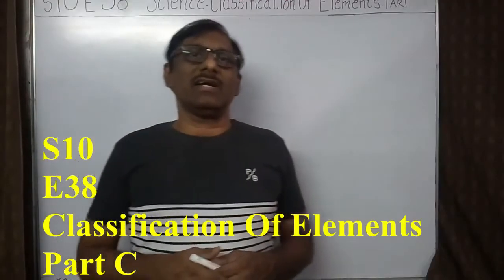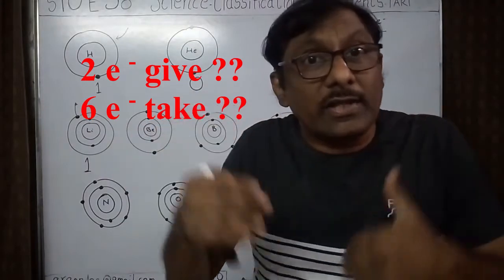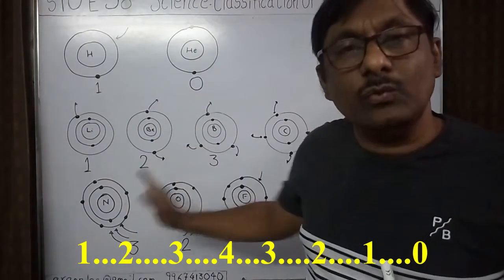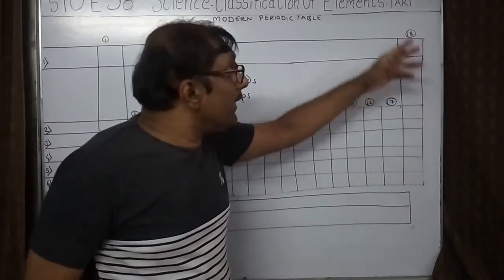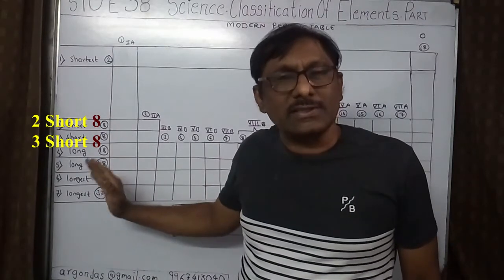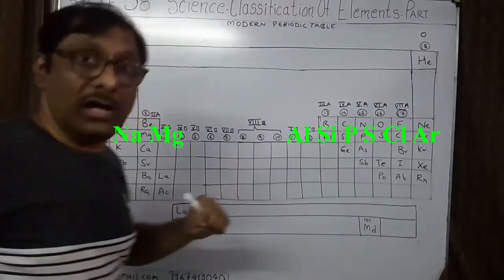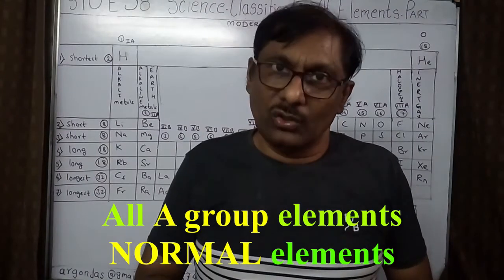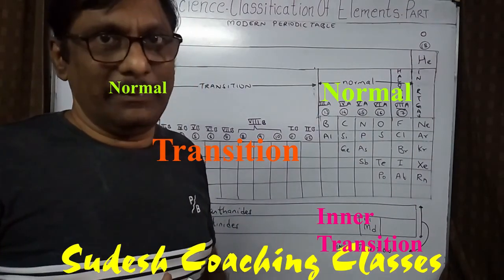Science (I) Classification Of Elements Part C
Concept of Valency, Modern Periodic Table